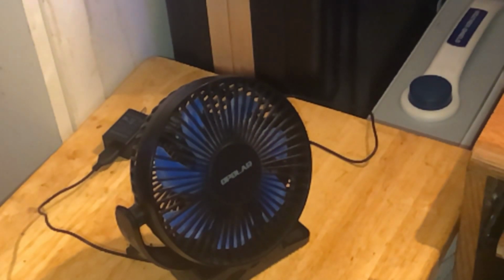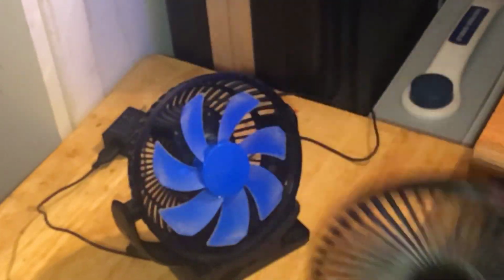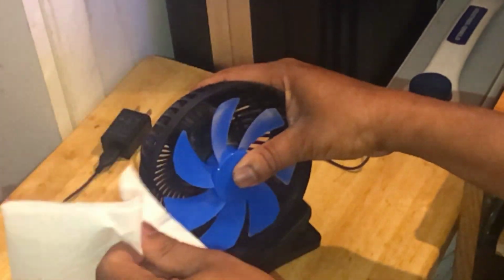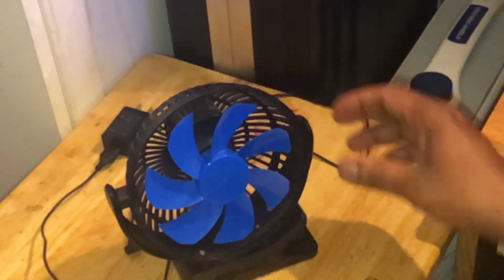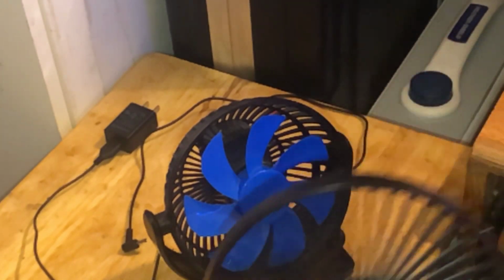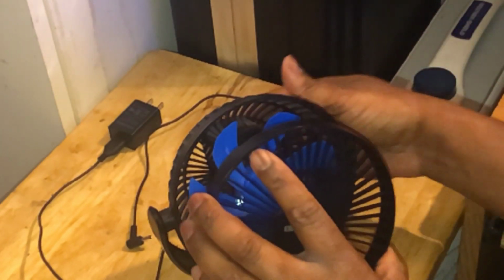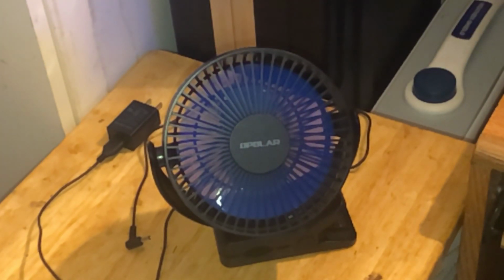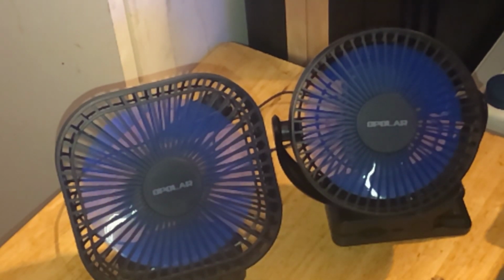Cleaning my Opolar Clip on Fan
Cleaning my Opolar Clip Fan and demonstrating the box fan one Enjoy